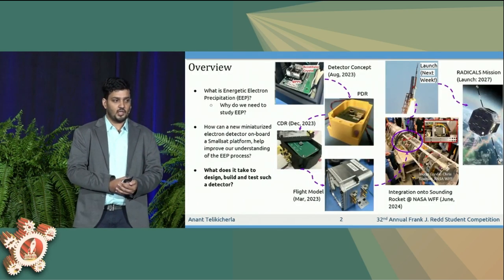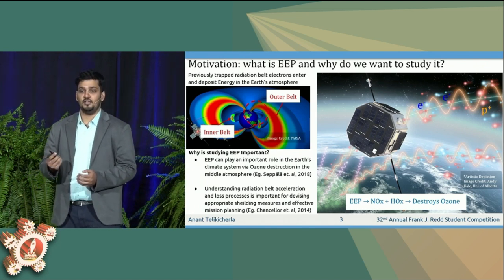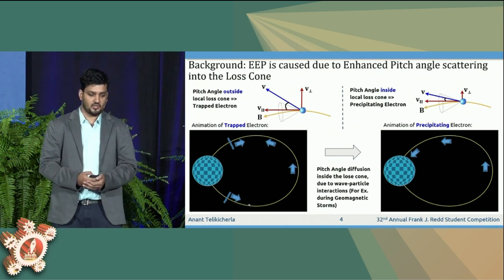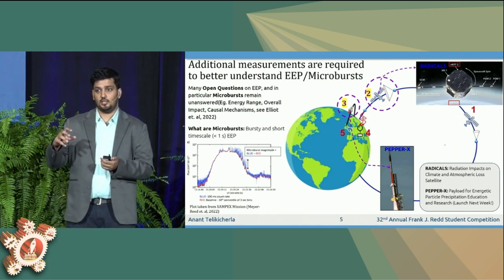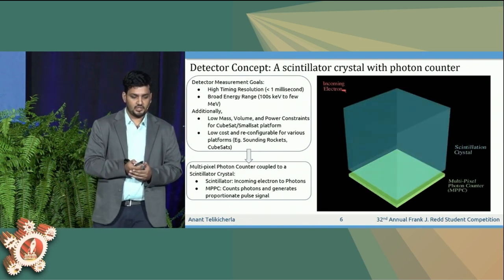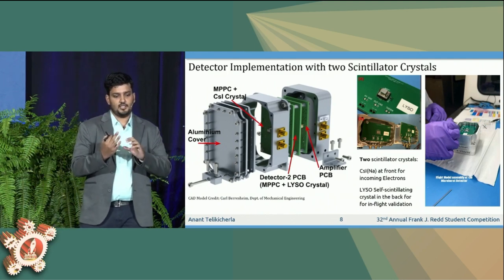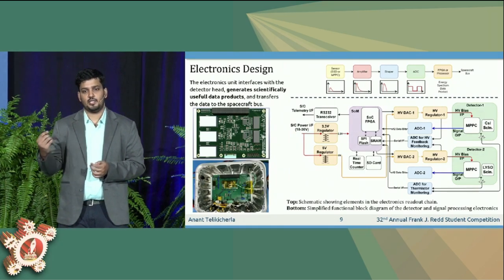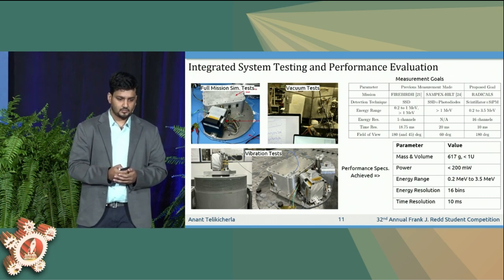SmallSat Conference Frank J Redd Student Competition 2024 Presentation - Anant Telikicherla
This is my presentation at the 2024 AIAA/USU SmallSat Conference Frank J. Redd student competition. I presented my Master's research on the design and development of a scintillation detector for measuring energetic electron precipitation. I won the first prize (worth 10,000 USD)!.

Many thanks to the conference organizers, judges and my entire team at the University of Alberta.